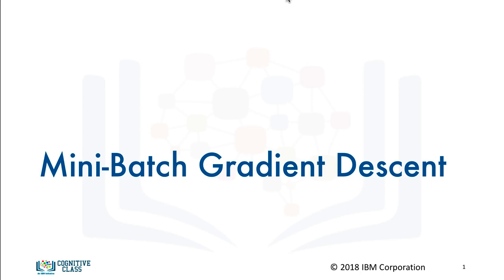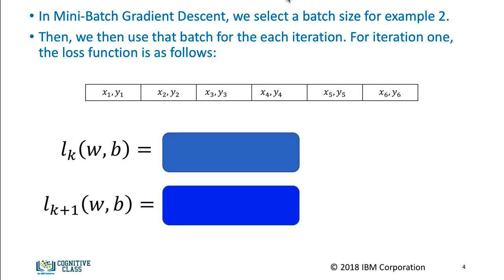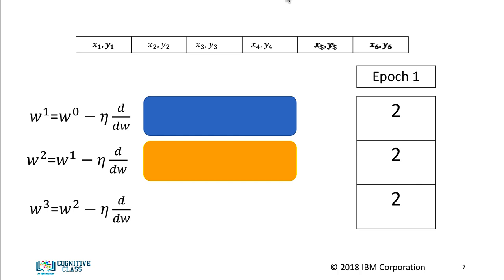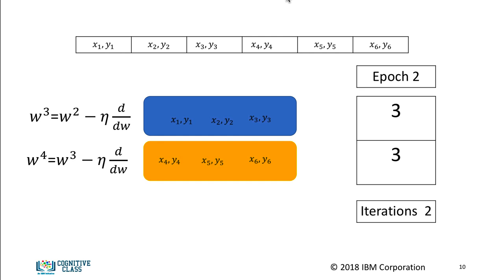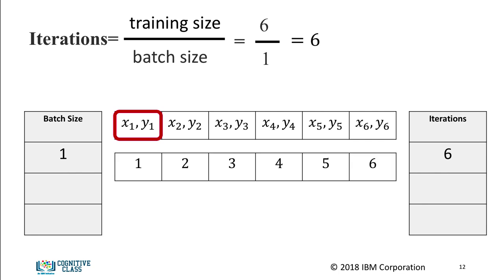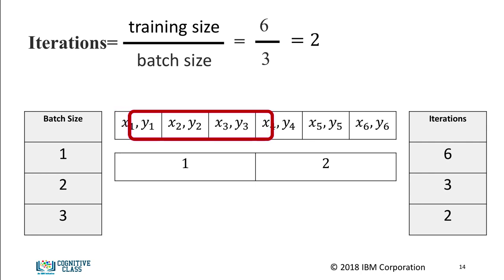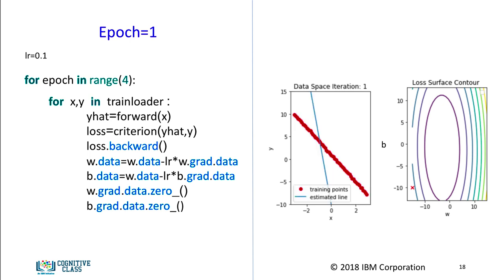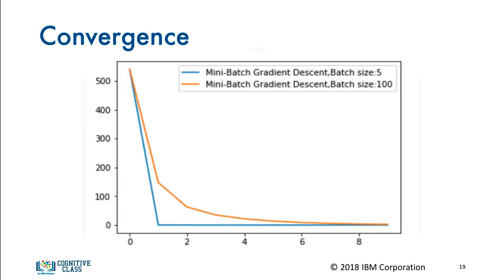2.3.3 Mini-batch gradient descent